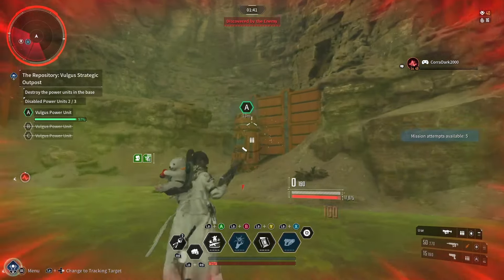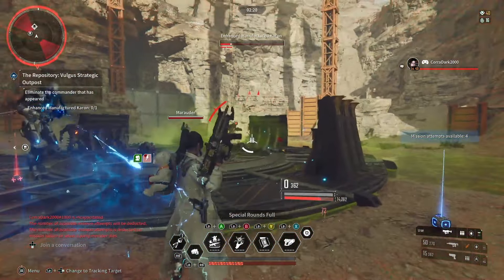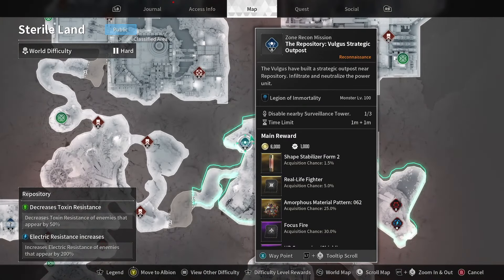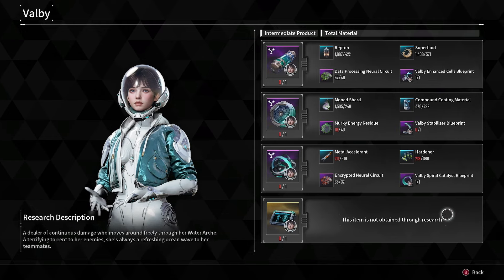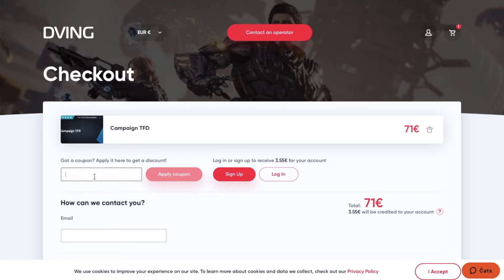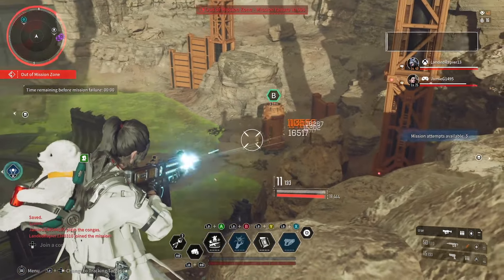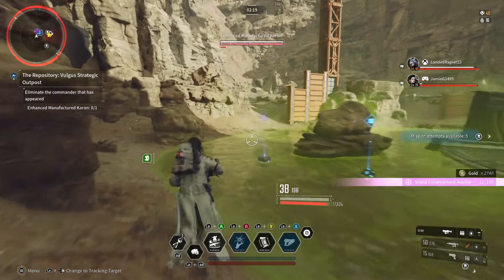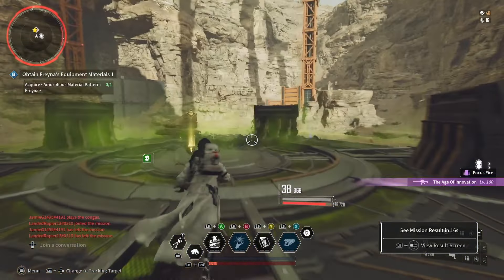NEW BEST FARM Post Patch? | KUIPER SHARDS - MASTERY - GOLD Millions Per Hour - The First Descendant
In this First Descendant video I bring you one of the new best farms in the game for Kuiper Shards, XP for your Descendant & Weapons, Gold & more.

“The First Descendant is a TPS (Third-Person Shooter), which contains violence involving guns & explosives against monsters similar or not to human beings, repetitive yet not too intense. The blood effects displayed when being attacked or attacking an opponent are not realistic but accompany VFX/SFX.”